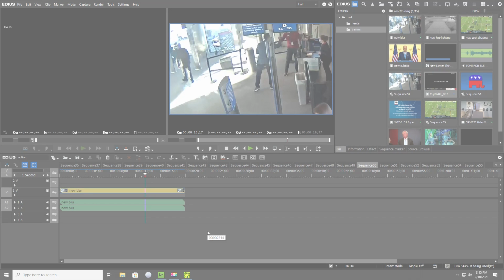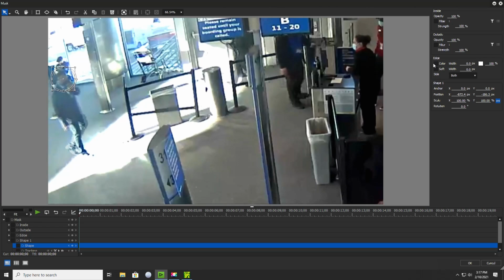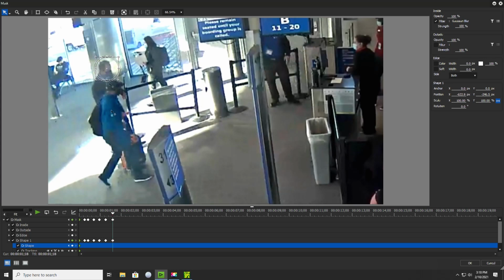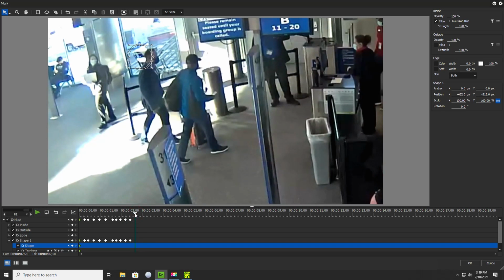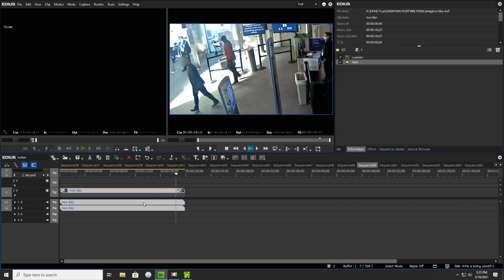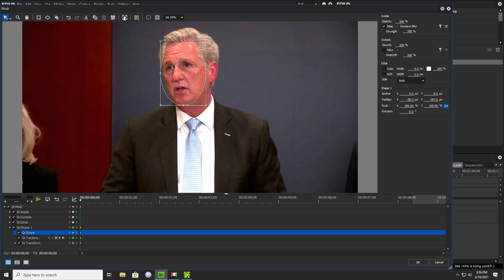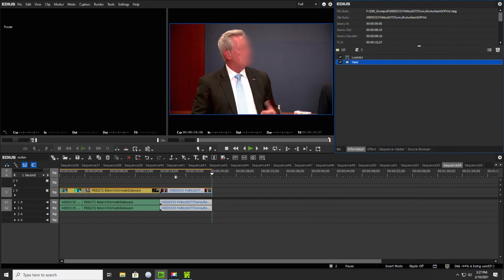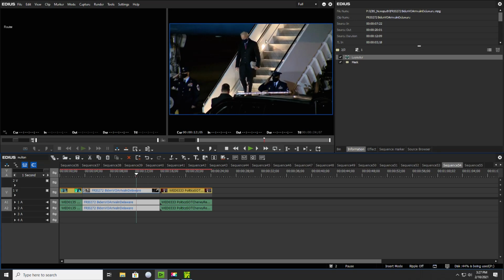Lesson 2: Blurring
A quick how-to on blurring a moving subject on video.